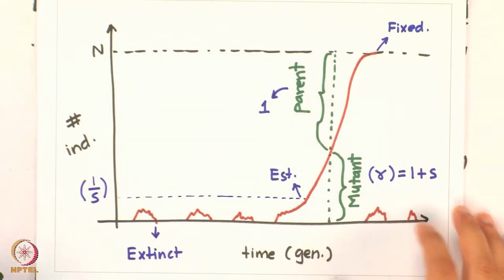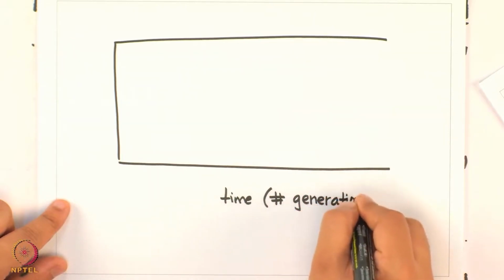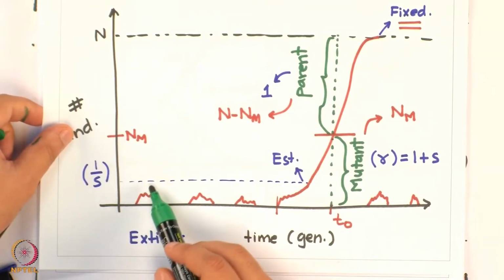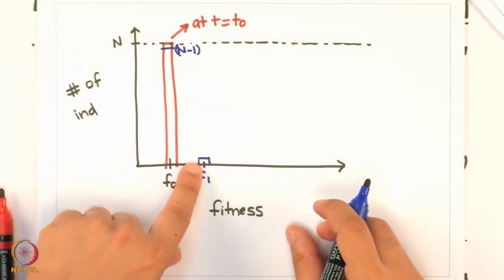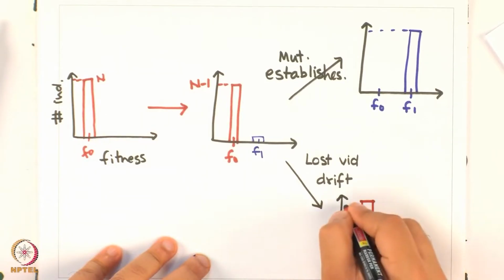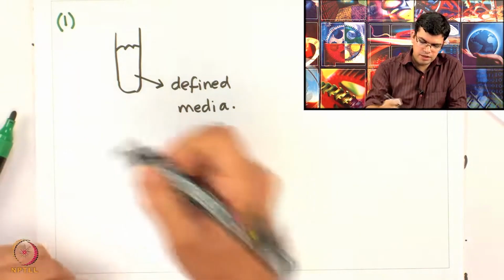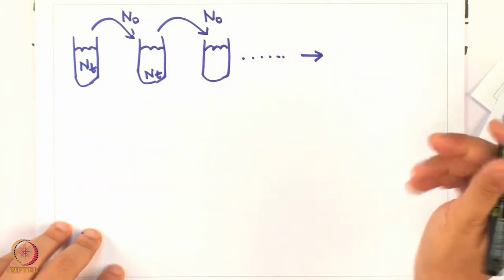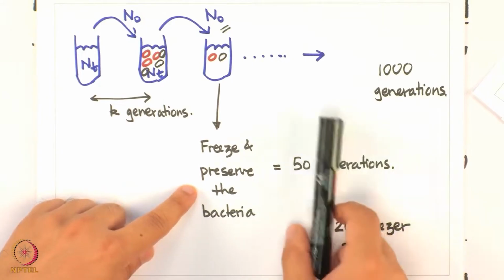Lecture 27 : Representing Microbial Evolution